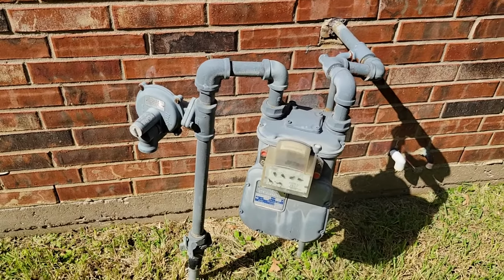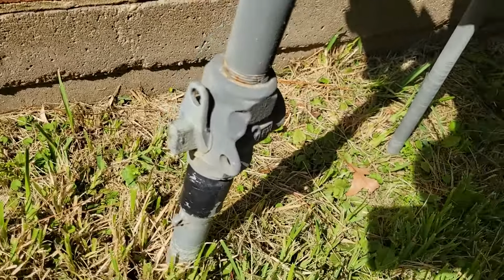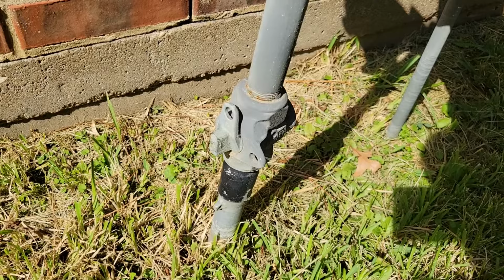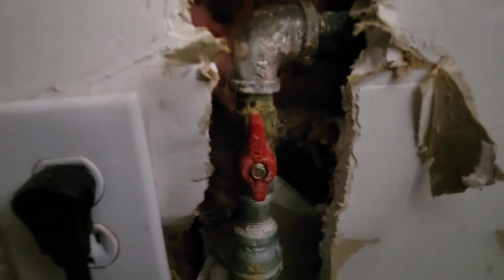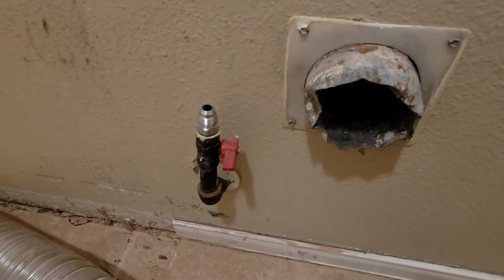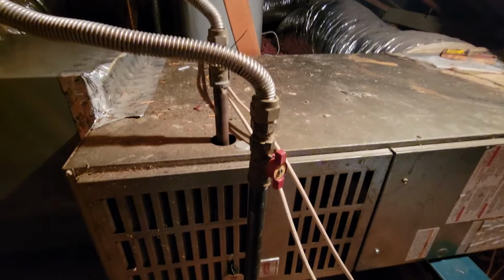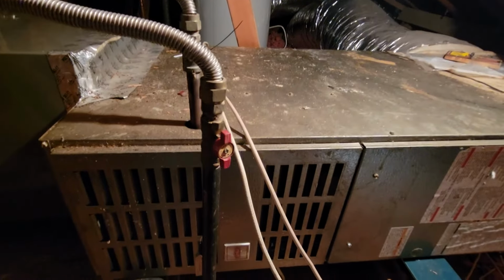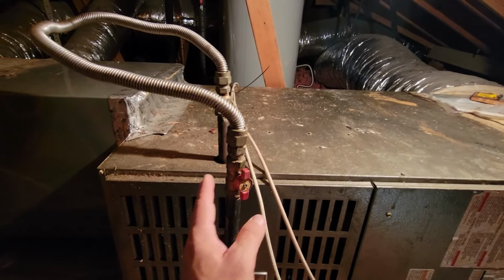How to Tell if the Gas Shut Off Valve is On or Off to House, Water Heater, Dryer and Furnace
In this video I show where to find the gas shut off valve for the whole house,  as well as for the stove (range), dryer, hot water heater and furnace. I also show you how to tell if a gas shut off valve on on or off.